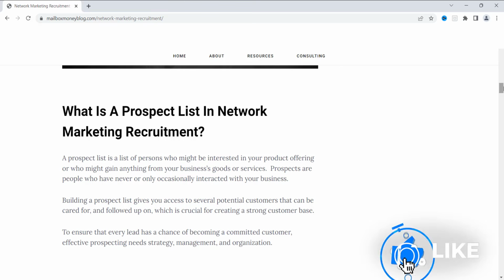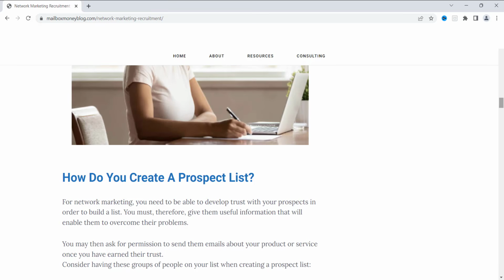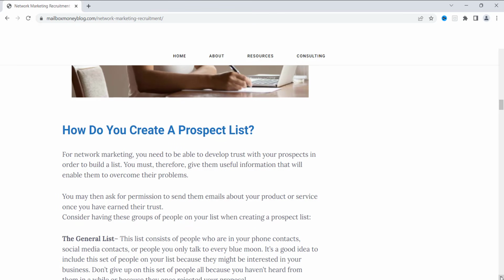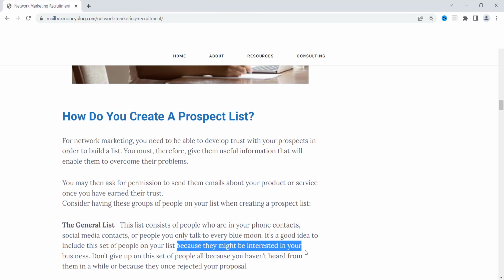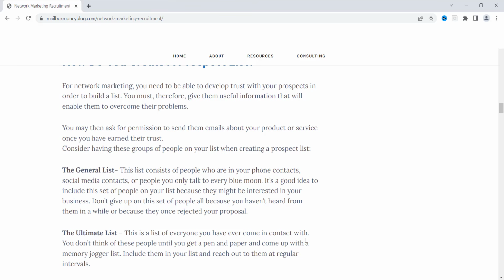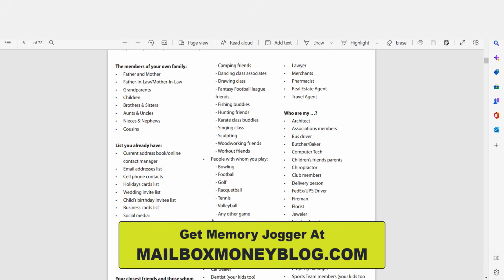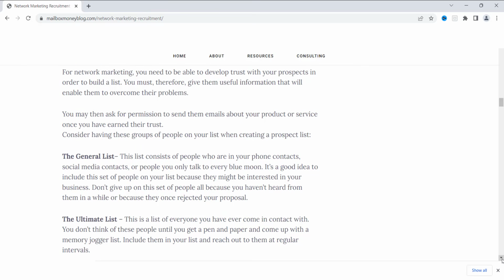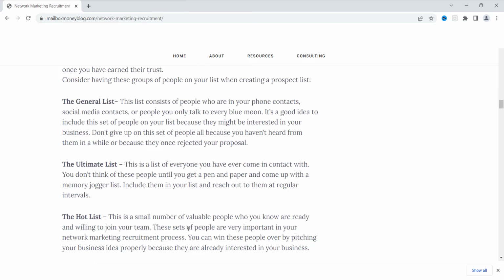Prospect List For Network Marketing | How To Get Unlimited Prospects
Making a prospect list in network marketing can be quite exciting.  The anticipation of how long your list will be is pure excitement.  Because, let's face it.

The more people the better.   So, I know you're wondering what is a prospect list and how to make a prospect list.  Great question!  As you read along side my blog you will see that it is important to get as many people on your list as possible so that you have a long list of MLM leads.

Let's talk about how to get unlimited prospects from your list.  You need to acquire a memory jogger list.  I talk about this in the video.  It will help jog your memory and create a list of people even outside your family and friends.

Speaking of people outside of your family and friends list.  It would be a great idea to start connecting with people everyday before your run out of people to talk to on your list.  Skilled and successful network marketers understand how important it is to reach to the cold market.

Where to find network marketing prospects?
If we are talking about in person or what I call face to face method then the answer is EVERYWHERE!!  You have to learn how to generate MLM leads whether it is online or in person.

Below are a few places online!
Social media platforms
Connecting with leads you personally generated etc.

If you want to get more information on how to make a list in network marketing then watch the video and head over to my blog to read the full article.

00:00 Into
00:52  What is a prospect list
02:05  How to make a list in network marketing
03:45  Prospect list for network marketing (3 types)
06:06  Memory Jogger List

Now that you have the basics to be success in this industry it is time to dive right into this video.  Let's get started!!

Learn how to craft your WHY and  Take this information and apply it to your business today.

If you are just getting started in business I think you should consider some of these tips in today's video to help you build a profitable business.